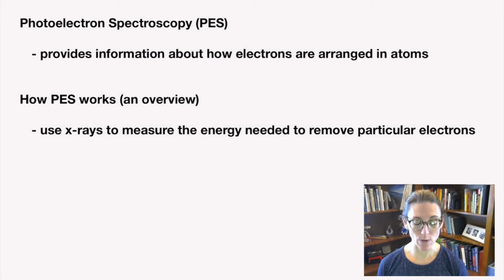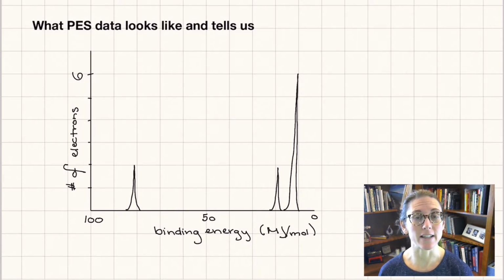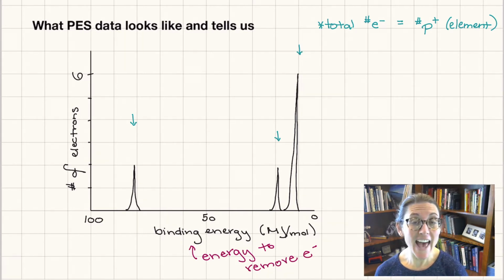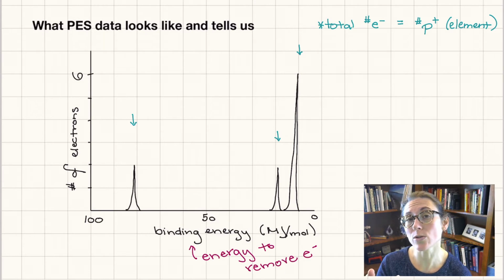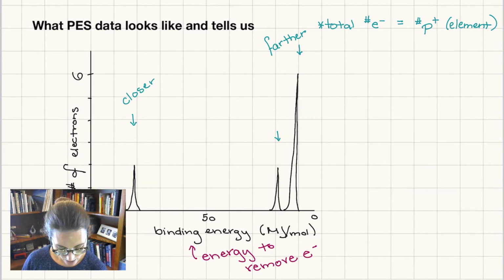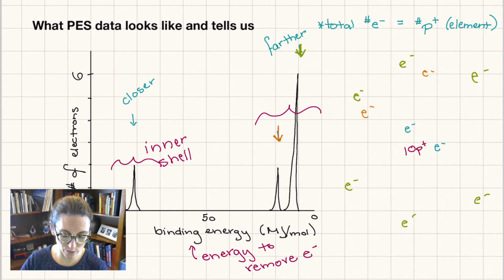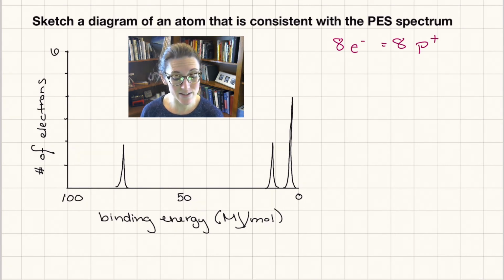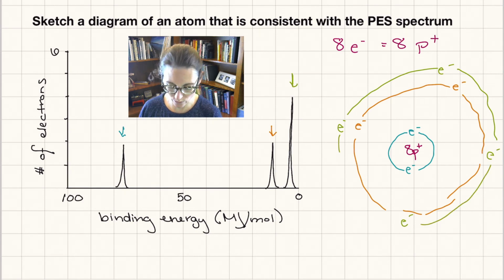Chem Video 6.5: Photoelectron Spectroscopy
Photoelectron Spectroscopy